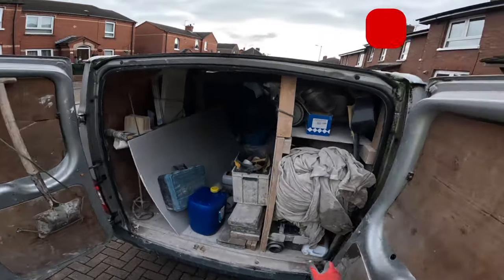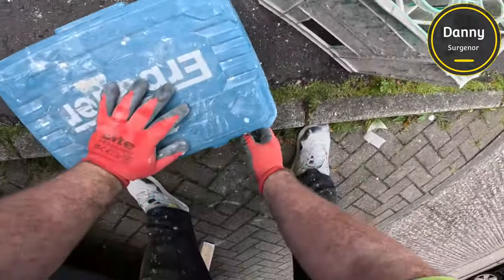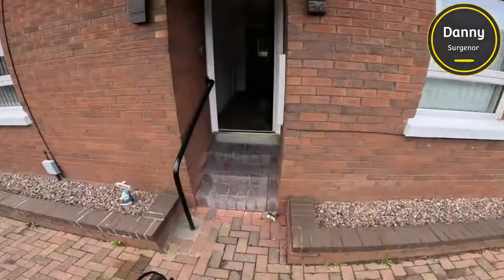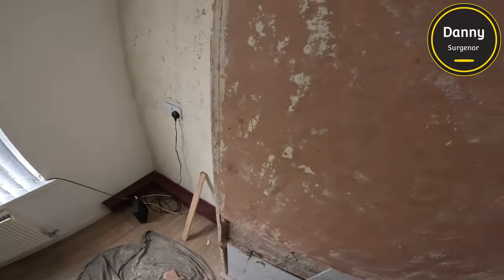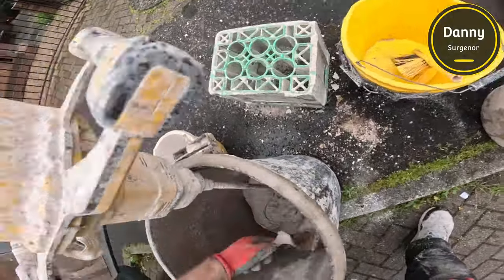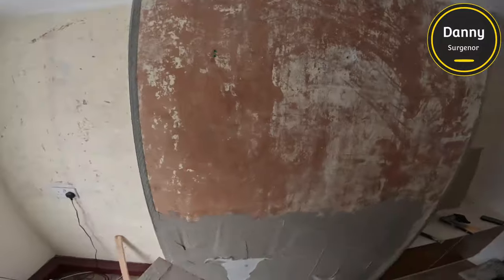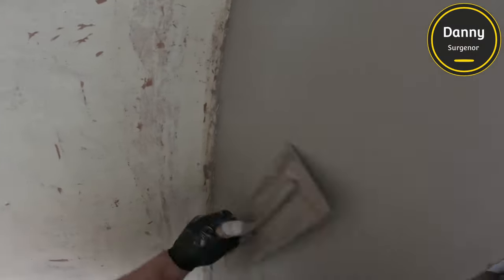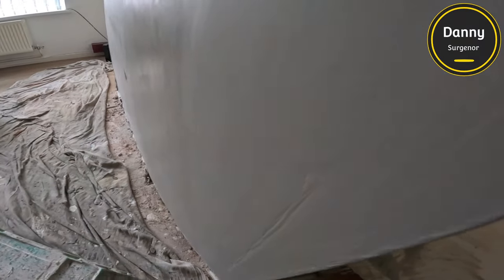How To Block Up And Plaster Chimney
Water Brush
Flexy trowel
Laying on Trowel
Cutting trowel
Bucket trowel
Conor trowel
Speed skim
Dewalt Mixing drill
Angle Grinder
Impact driver
Sds breaker
Sds kango drill
Mixing bucket
Water bucket
Dust sheets
Plasterboard Props
Tool belt
Tool bag
Stright Edge
Lazer level

Camera Tripod
Gopro Accessories
Battery charger
Gopro batterys
Editing laptop